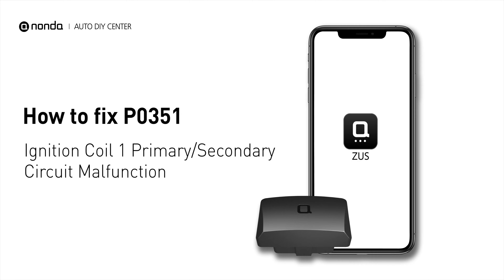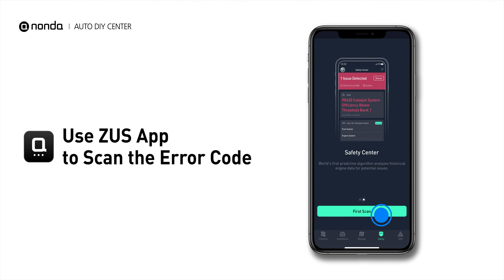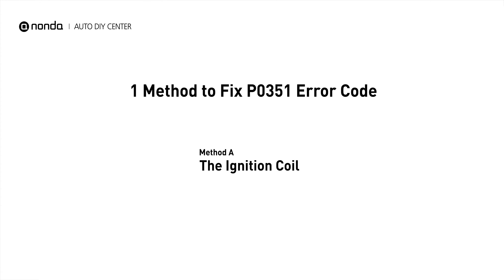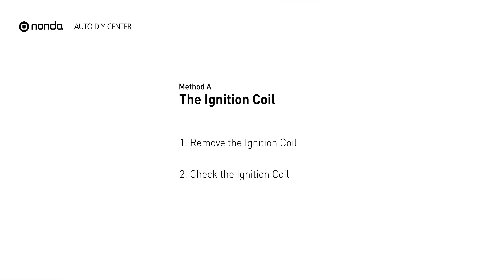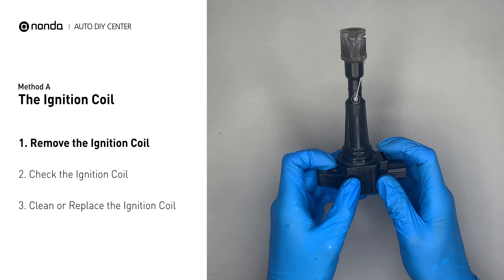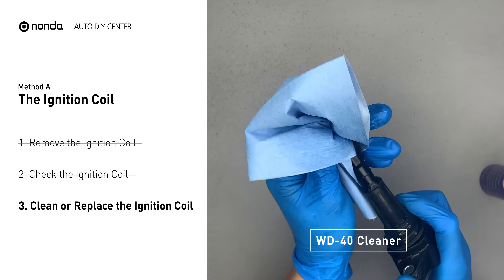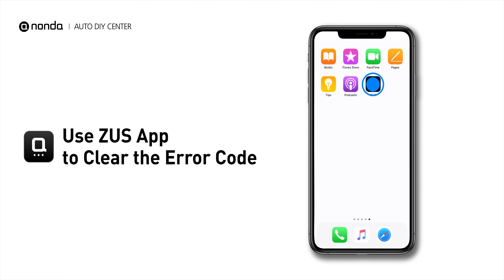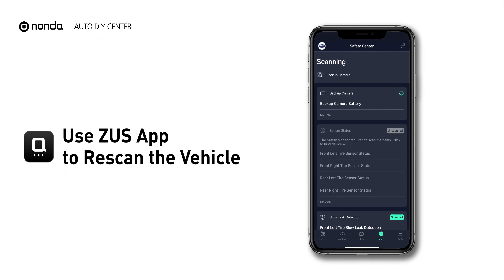How to Fix P0351 Engine Code in 2 Minutes [1 DIY Method / Only $3.89]